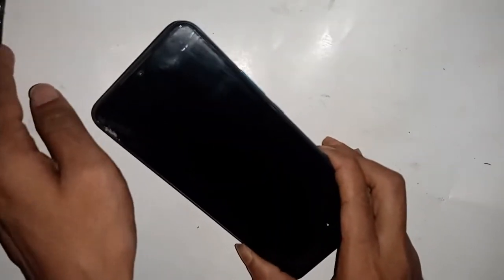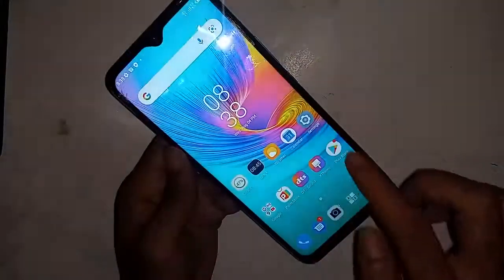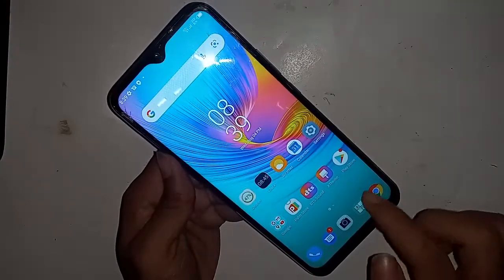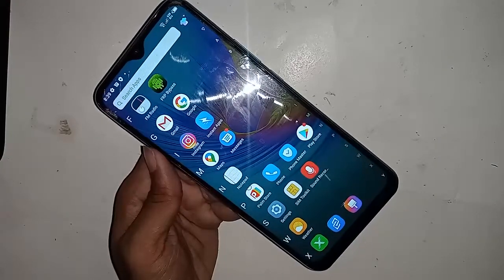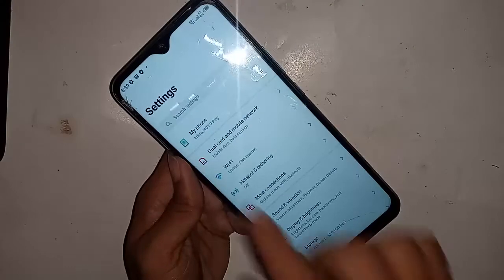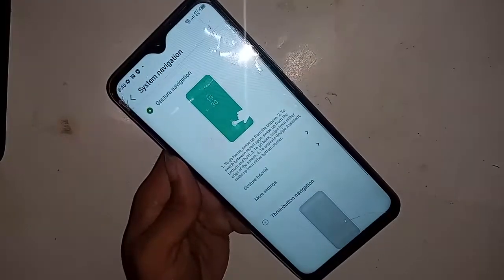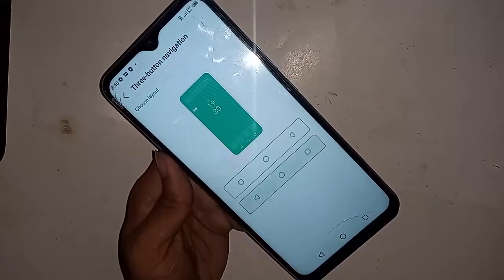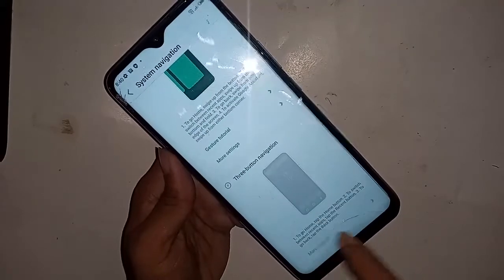infinix hot 9 play back button not show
You can see a phone in my hand this model is infinix hot 9 play. this phone problem is back button recent button home button not show. now today i will show you how to show this 3 button and fix this problem.